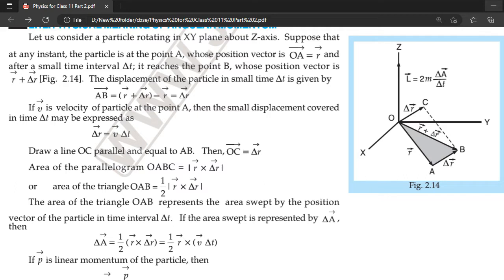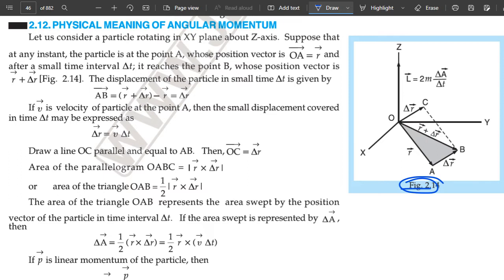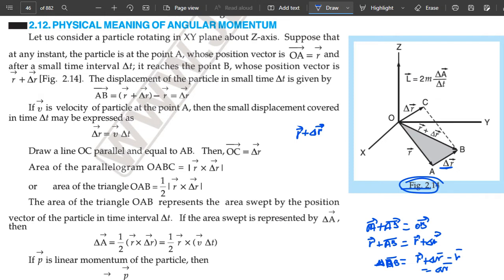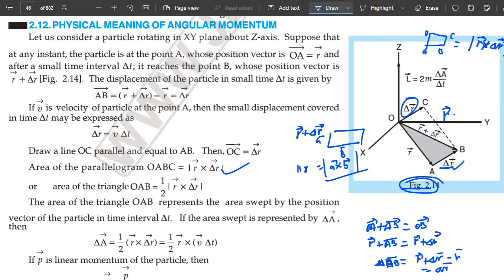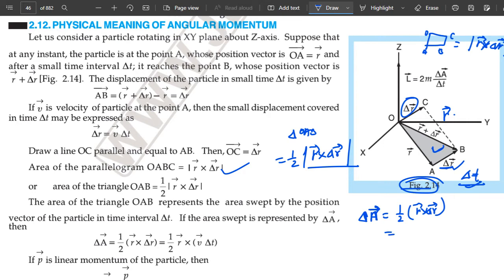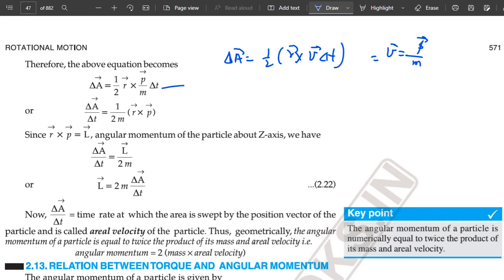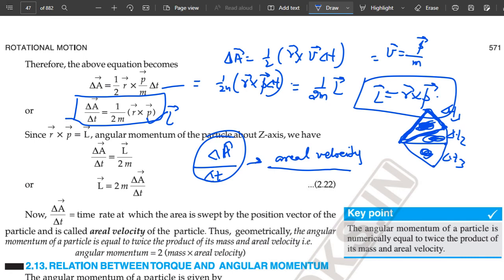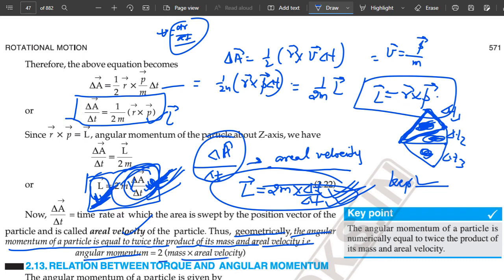physical meaning of angular momentum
rotational motion part-6